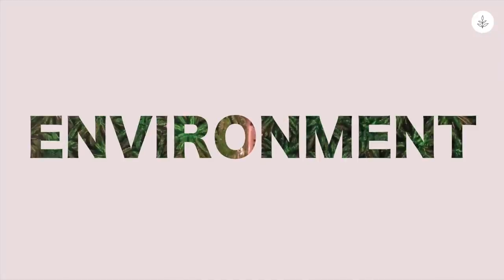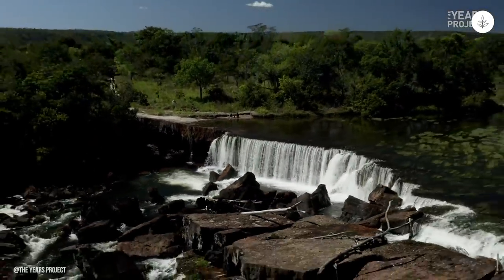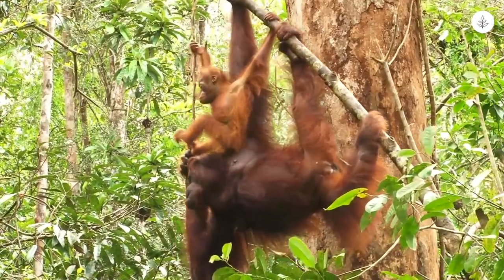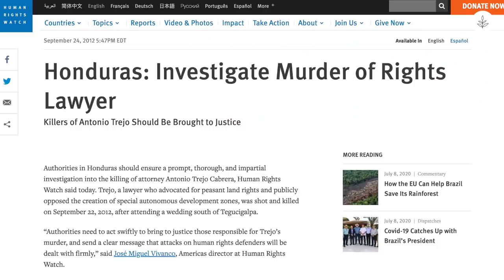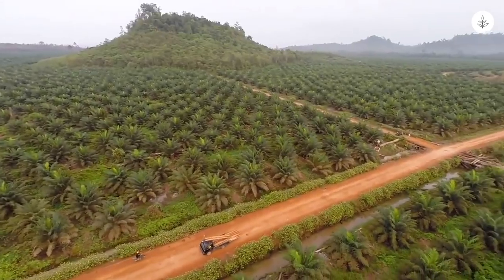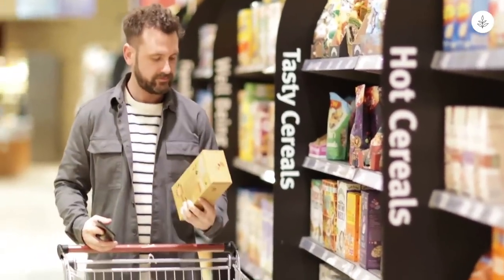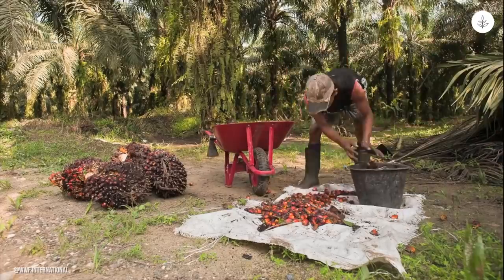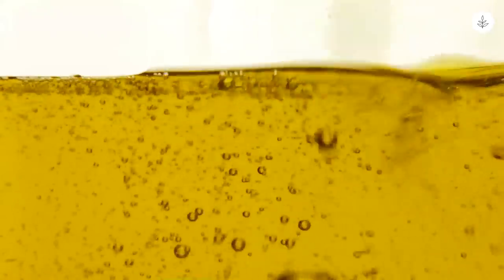PALM OIL is DEVASTATING the RAINFOREST | LIVEKINDLY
Why is this plant-based oil devastating the rainforest? You may not know it, but many products you encounter every day can contain palm oil. Packaged snacks like chips and cookies contain palm oil, and household products like lipstick and toothpaste do, too. There is an increased demand on this cheap and versatile oil, and companies cut corners on sustainability to make a profit.

There are environmental impacts related to palm oil due to deforestation, as land is cleared for palm plantations. There are also impacts on wildlife - the Bornean orangutan, Sumatran tigers, rhinos, and elephants are some of the species at risk. There are impacts on indigenous communities and activists who try to protect the land.

How can we move forward from palm oil? Several countries have implemented bans, though experts warn that another land-intensive oil will simply take its place. Dr. Jane Goodall supports the sustainable production of palm oil, but it has to be done right. Governing bodies such as the RSPO provide sustainability regulations for palm oil production. There are also lab-grown palm oil alternatives that may soon take palm oil's place.

What are your thoughts on palm oil?

Palm Oil - Free Toothpaste
Palm Oil-Free Lotion
Palm Oil-Free Shampoo Bar

LIVEKINDLY is your home for informative, thought-provoking content for humanity, our home, and those who share it with us.